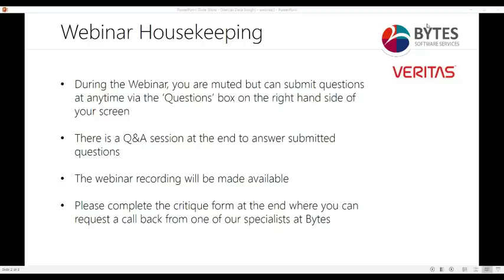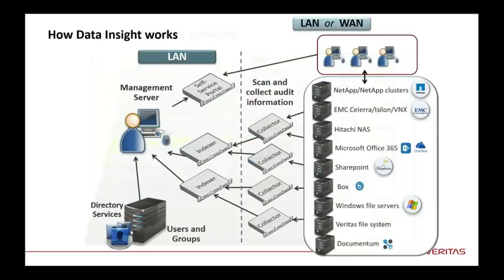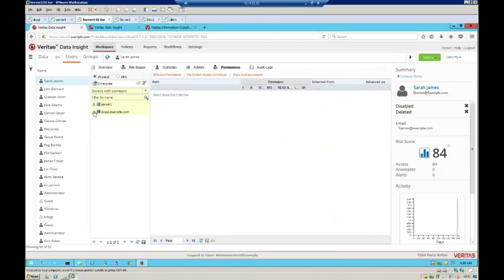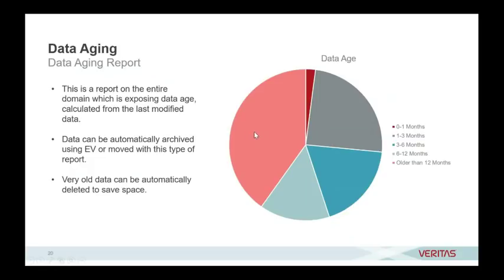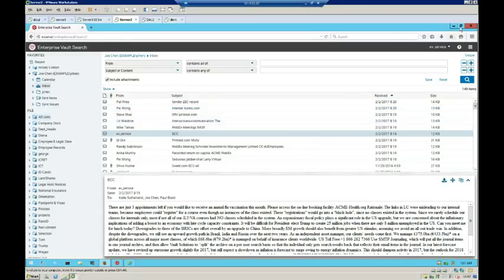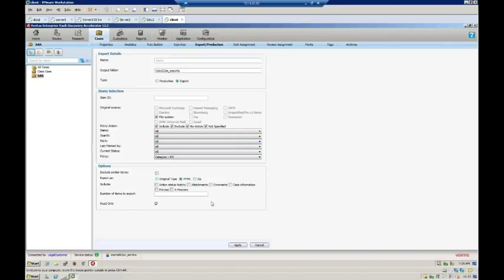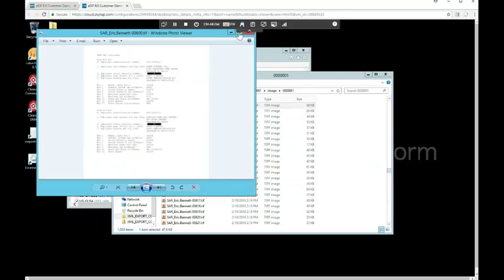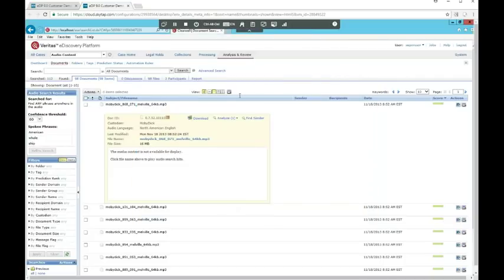Manage Unstructured Data with Data Insight - webinar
Watch our webinar where André Steyn, Information Governance Expert at Veritas will demonstrate how Data Insight can help meet regulatory and compliance requirements, drive storage optimisation and support decisions on which data can be safely moved to the cloud.

André will demonstrate how Data Insight can  help your business:
 - Gain risk intelligence about how users are interacting with files
 - Classify data using the pre-built and configurable classification engine to uncover sensitive data – this includes over 60 global policies, including GDPR and Mifid 2
 - Create retention policies to move to the appropriate storage medium, ultimately expiring the data at the end of the required retention period